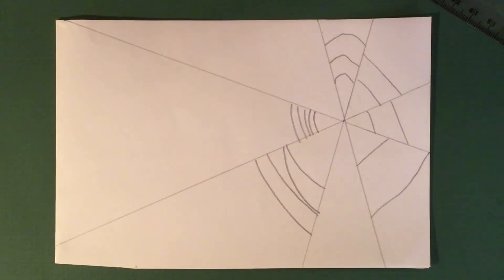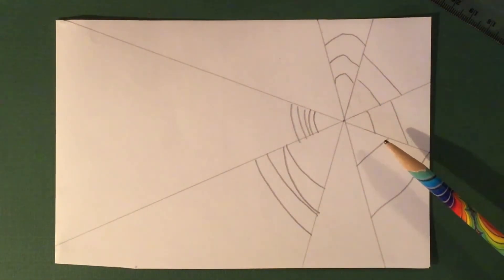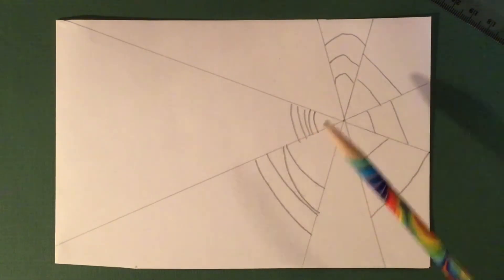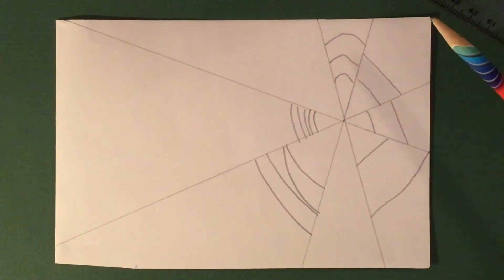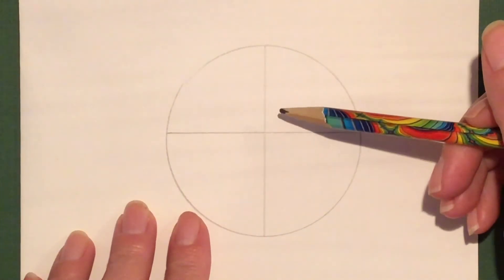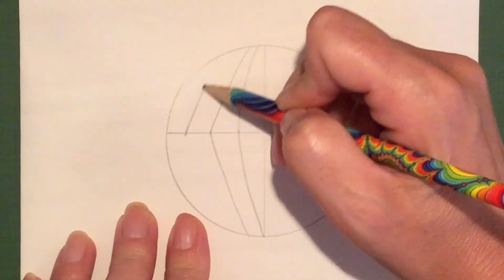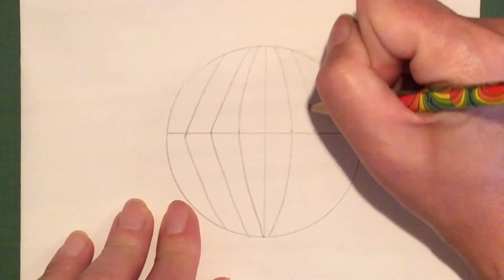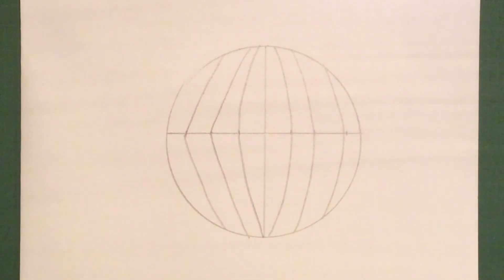Tips: Op-Art Floating Spheres